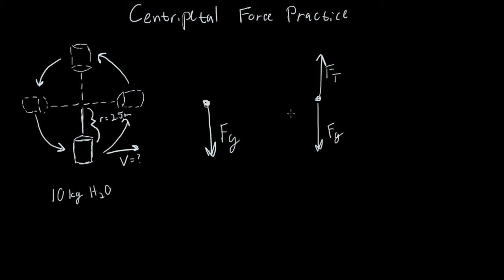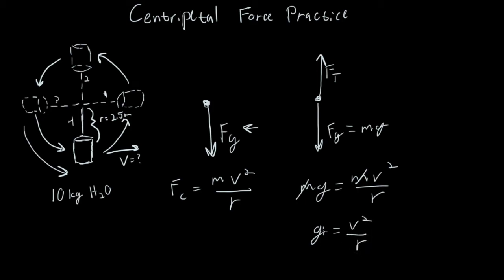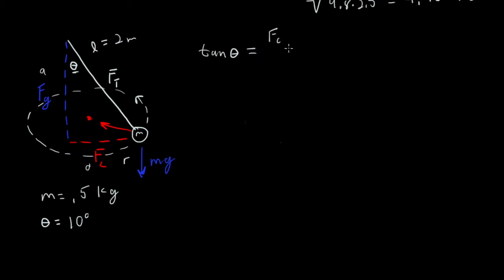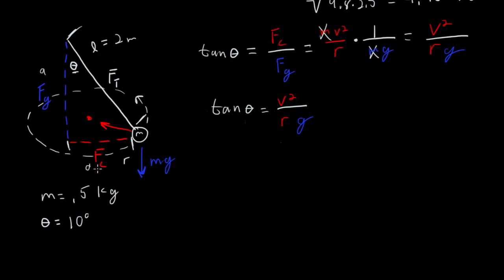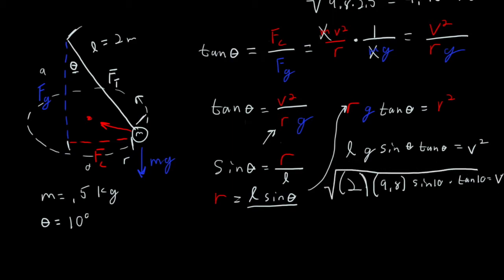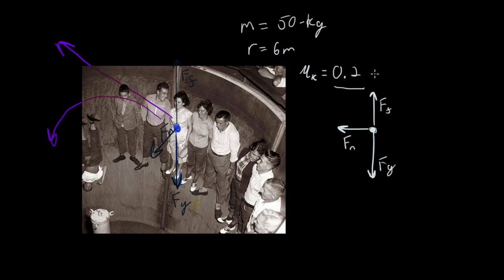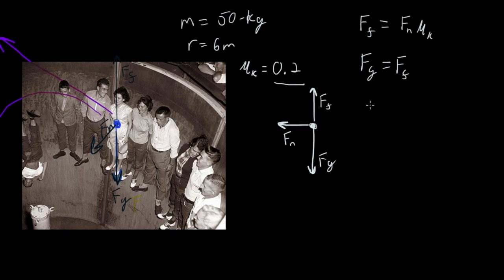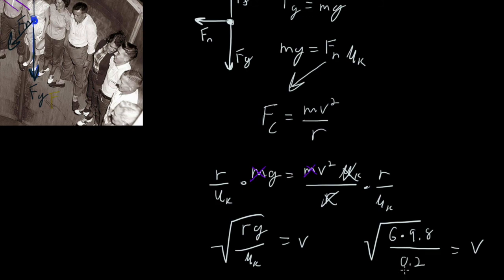Centripetal Force Practice